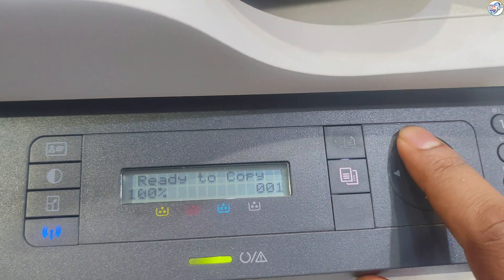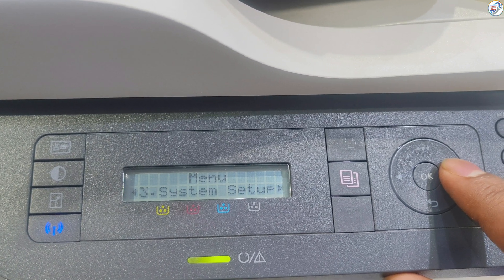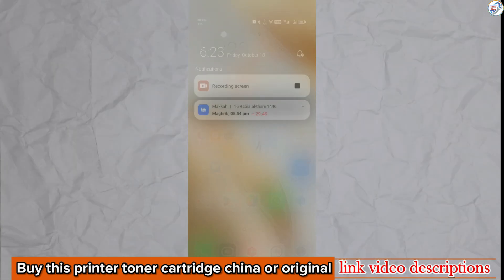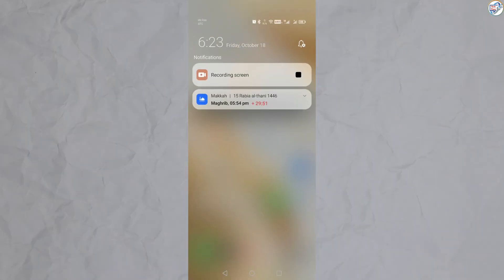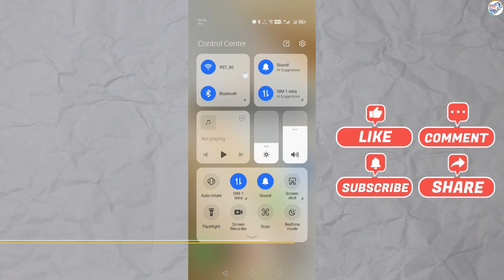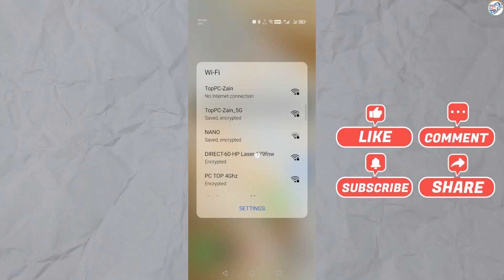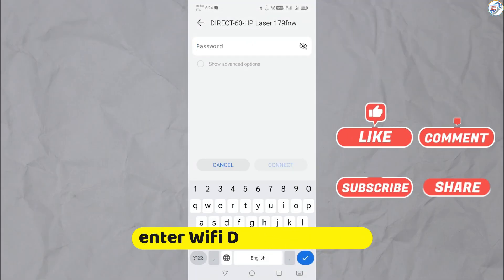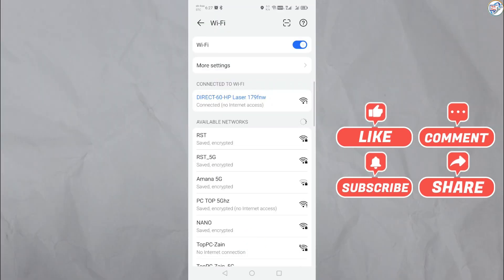No Router? No Problem! HP Color Laser MFP 179fw Wireless Printing via WiFi Direct mobil Phone-iPhone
HP 179fw WiFi Direct Setup: Print from Phone Without Internet in 5 Minutes!
How to Connect HP Color Laser MFP 179fw to Phone (No Internet Needed)!
Wireless Printing Hack: Use WiFi Direct on HP 179fw from Your Phone!
Step-by-Step: HP LaserJet 179fw WiFi Direct to Phone Tutorial (Offline)!
Print Without Wi-Fi! HP MFP 179fw Direct Phone Connection Guide!
HP 179fw WiFi Direct Magic: Print from Phone Without Internet Easily!
How to connect HP Color Laser MFP 179fw to WiFi direct on phone.wireless print without internet.
Offline Printing Solved: Connect HP 179fw to Phone with WiFi Direct!
Quick & Easy: HP Color Laser 179fw WiFi Direct Phone Setup (2024)!
Master Wireless Printing: HP 179fw to Phone via WiFi Direct (No Internet)!

Discover the ultimate convenience of printing directly from your iPhone to your HP Color Laser MFP 179fw without needing a router or internet connection! 📱➡️🖨️ In this video, we'll guide you through the simple steps to set up WiFi Direct on your HP printer, allowing you to print documents and photos wirelessly with ease. Say goodbye to tangled cables and hello to seamless printing, even on the go.

Learn how to enable WiFi Direct on your HP Color Laser MFP 179fw, connect your iPhone, and start printing in no time. Whether you're in your home office, in a meeting, or in any location where a traditional network isn't available, your printing needs are covered. 🏠🏢🌐

We'll also cover tips for ensuring a secure connection and maintaining optimal print quality. Plus, get insights on how to manage your printer settings directly from your phone for a hassle-free printing experience. Don't let the lack of a router hold you back from professional-quality prints—watch our tutorial now and unlock the full potential of your HP printer with WiFi Direct! 🌟🖨️🔒

👉How to Clean Imaging Drum Unit on HP Color Laser 150-MFP 178-179 Printer.Fix Print Quality Issues.=
👉manually connect Wi-Fi on HP Color Laser MFP 179fnw.HP MFP 179fnw connect mobile or iphone HP Smart.=
👉How to Cleaning HP Color Laser MFP 179fnw waste tank.Hp laser mfp 150nw 178nw 179fn waste tank clean=
👉How to Change Toner Cartridges for HP Color Laser MFP 179fnw & HP Laser MFP 150a/178fw Replacing.=